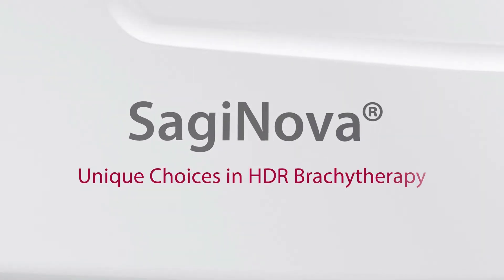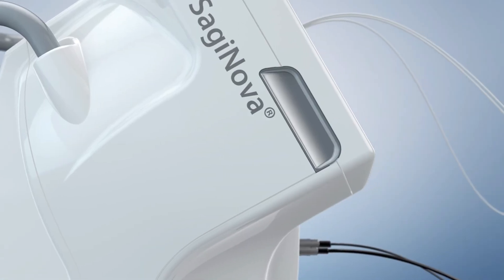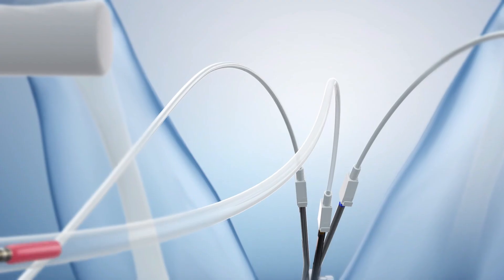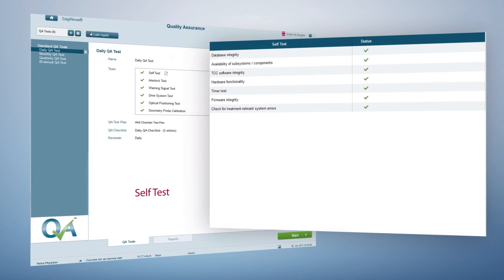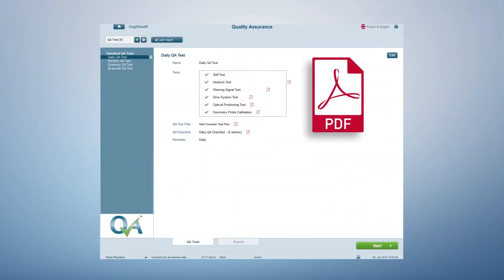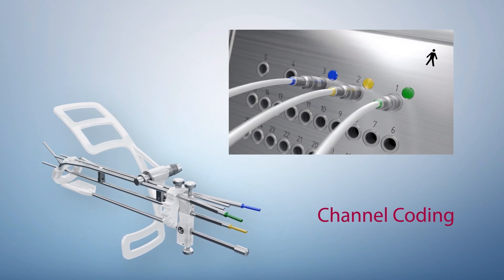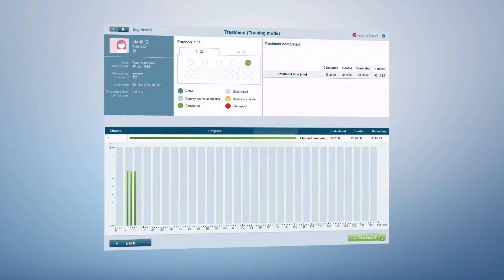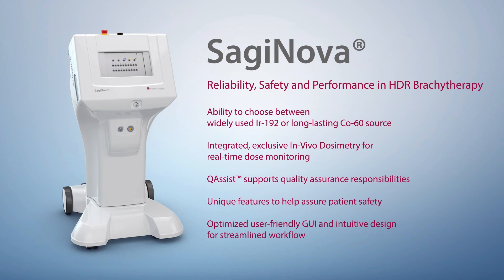BEBIG Medical: The SagiNova® Afterloader for HDR Brachytherapy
SagiNova® is derived from the latin words 'Sagitta' and 'novum' which mean arrow and new. With SagiNova®, BEBIG Medical offers the most modern HDR afterloader with precise, arrow-like targeting.